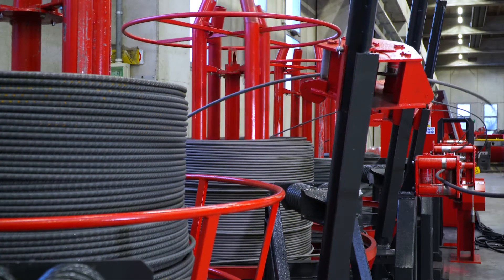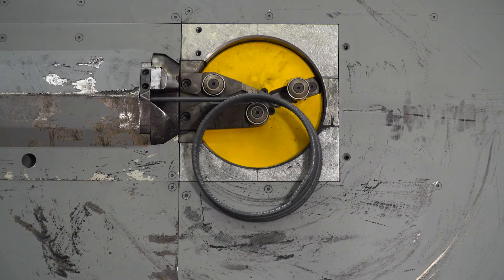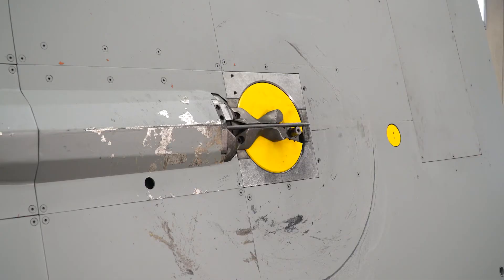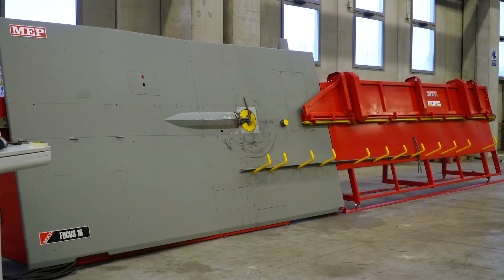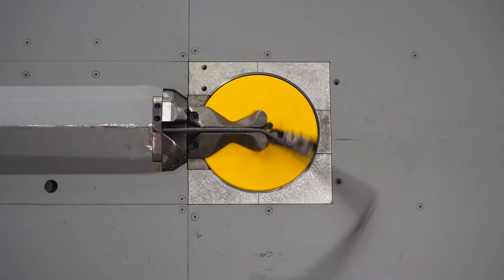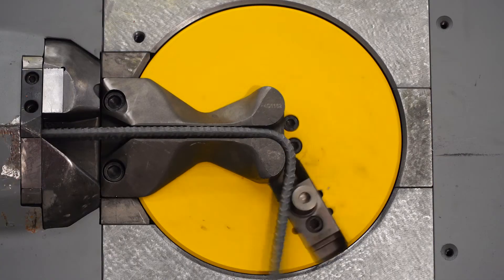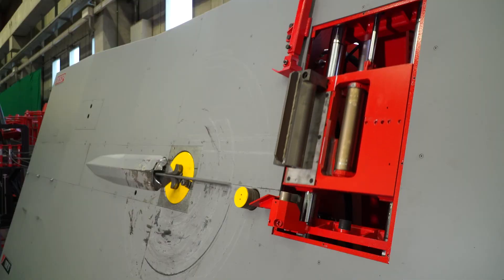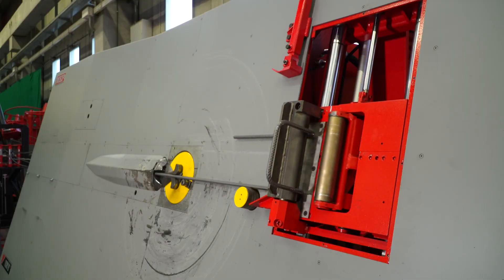FOCUS - A complete range for maximum productivity ENG